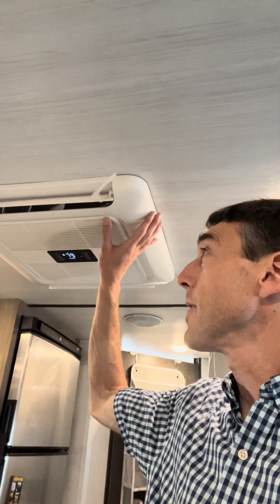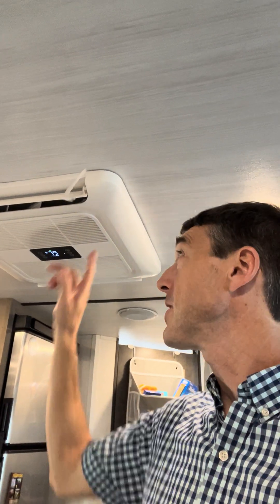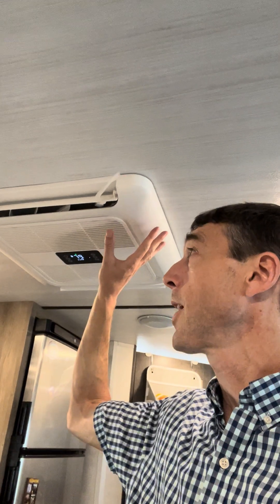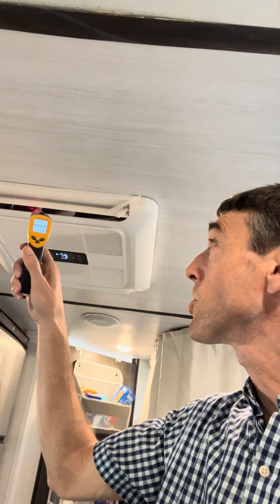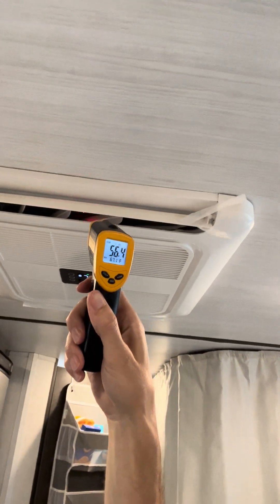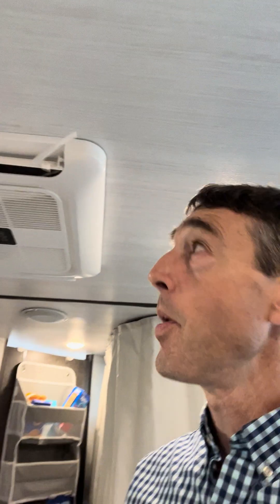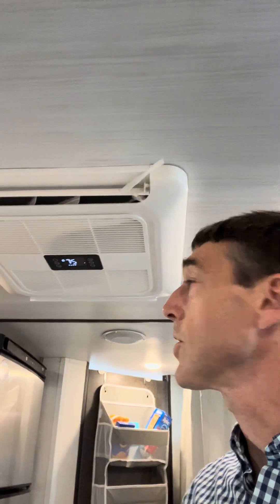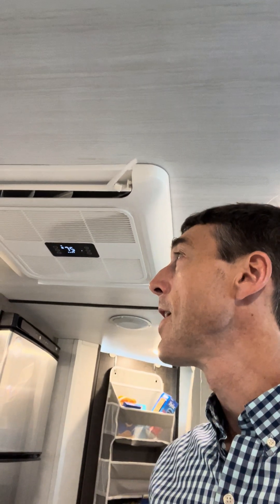Off Grid AC Unit - 12 Volt (or 24V) - Battery & Solar Powered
Quick explainer video about how an off-grid AC system works for your RV. This system is powered by battery (4800Wh) and Solar (750 Watts).
Additional details about power consumption can be found here on this blog post.